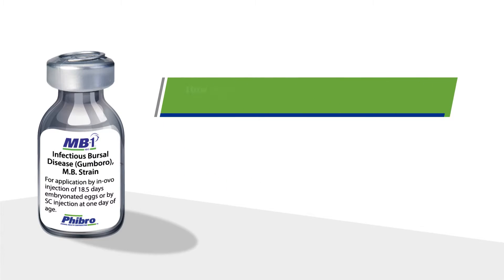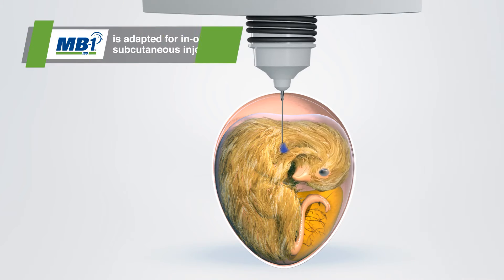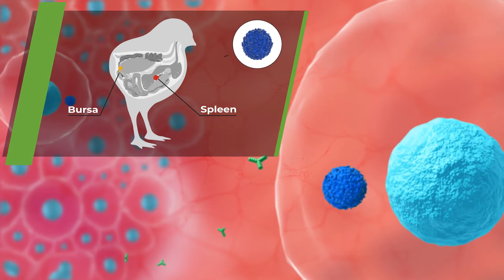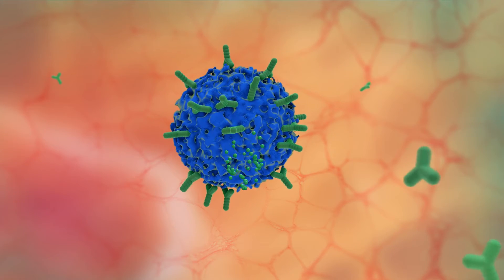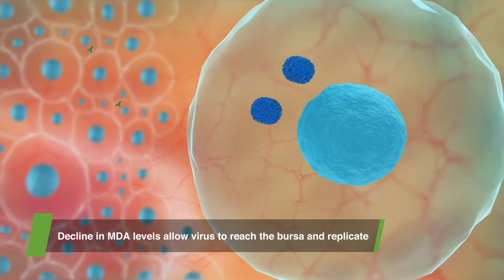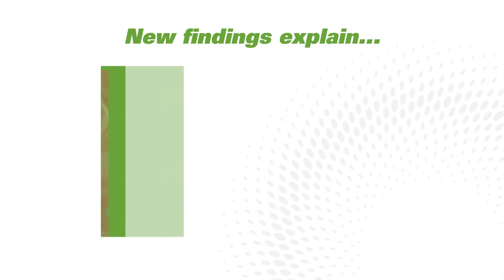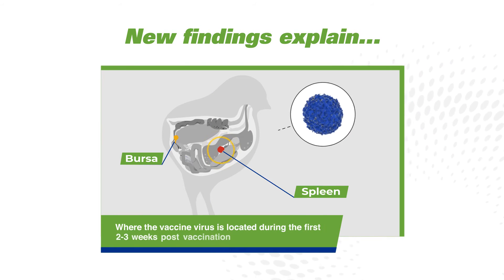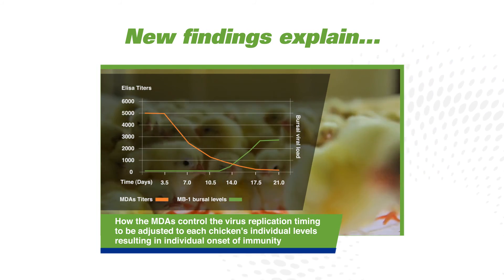MB-1 Mode of Action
Learn how Phibro's MB-1 vaccine is used to help solve IBD early in a bird's life.